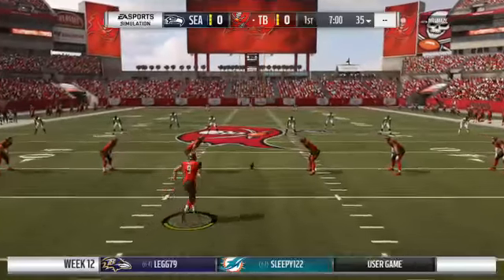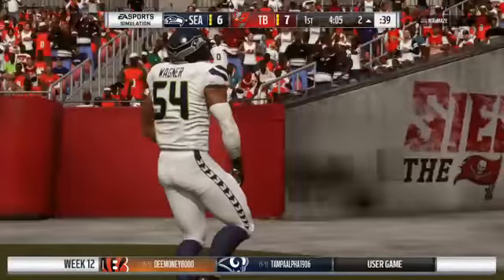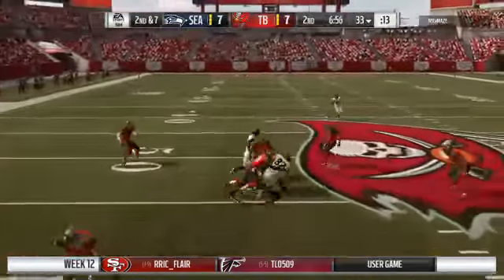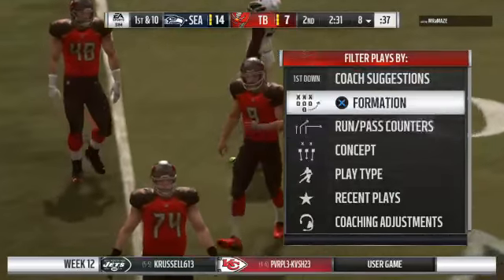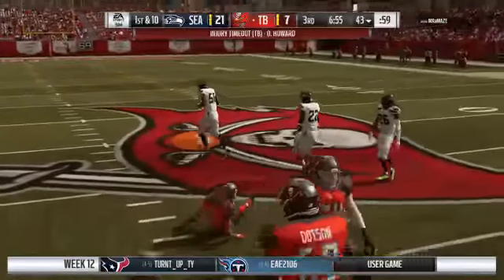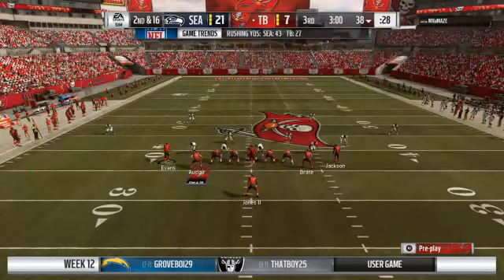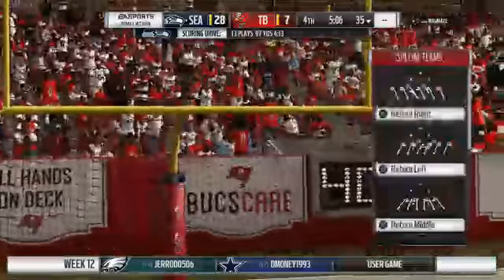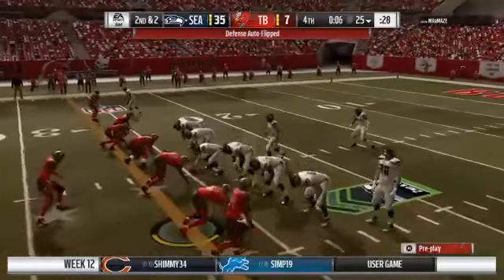D4L 19 Bucs Yr 2